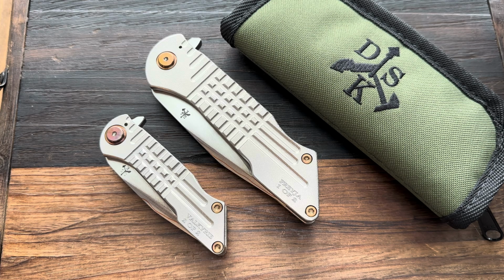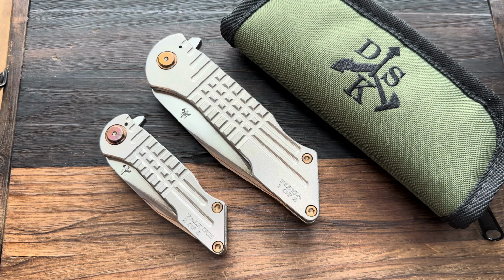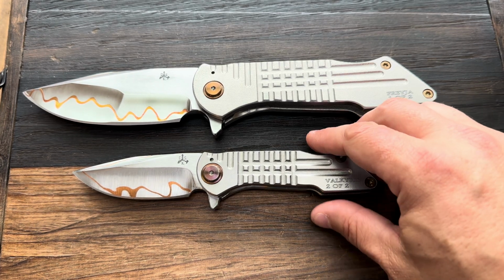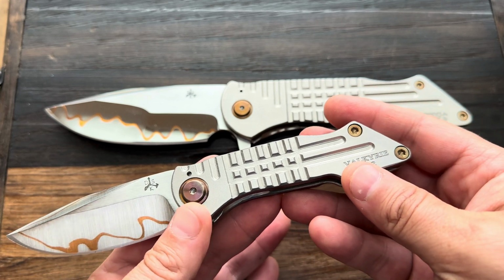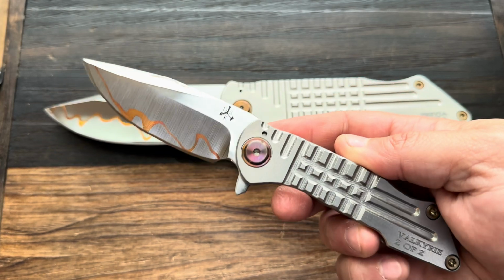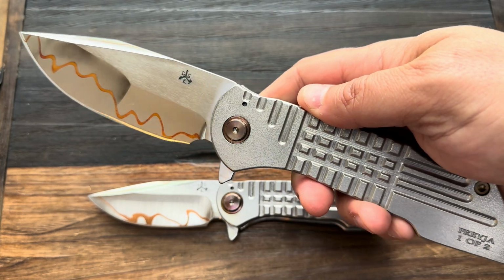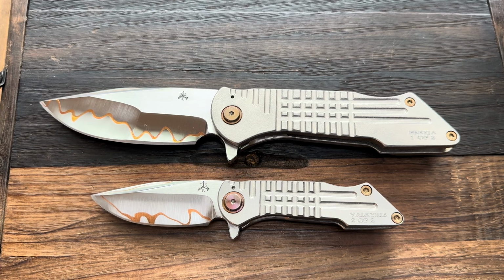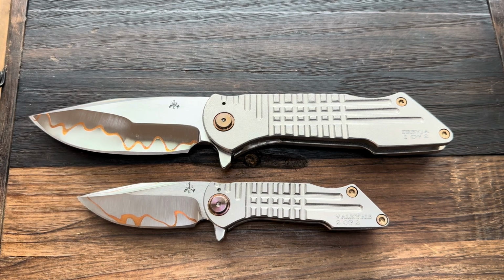Custom DSK Tactical Box Set | Freyja & Valkyrie Copper Damascus Blades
Get an exclusive look at this stunning custom box set from Dan Sullivan of DSK Tactical, commissioned by Legendary Knives’ co-owner Jonathan for his personal collection. This incredible set features the Freyja and Valkyrie pocket knives, both crafted with copper Damascus blades, Cluster-finished handles, and eye-catching Timascus pocket clips.

An exceptional showcase of craftsmanship and artistry from one of the industry’s finest makers.